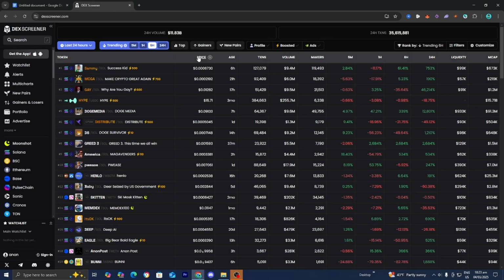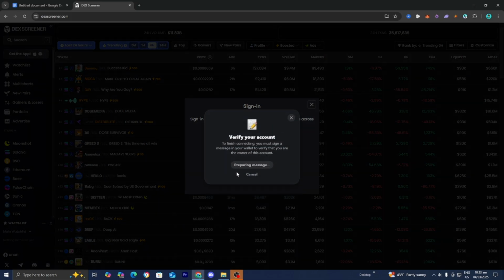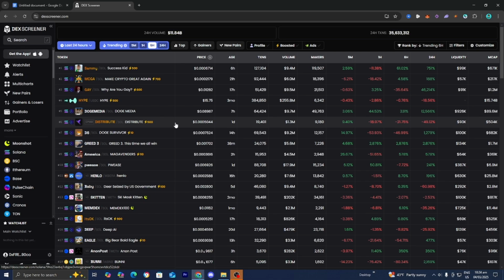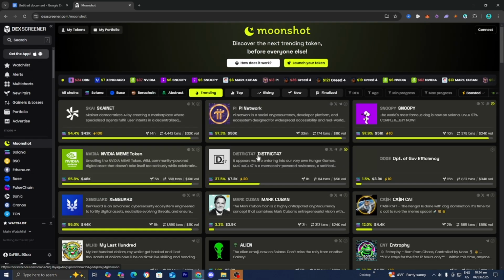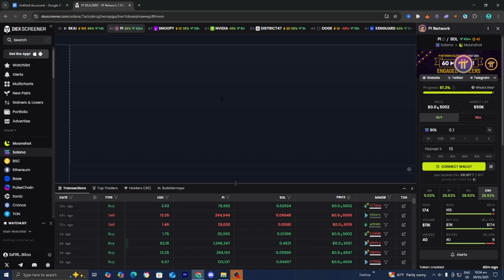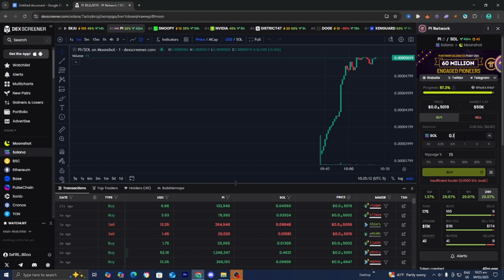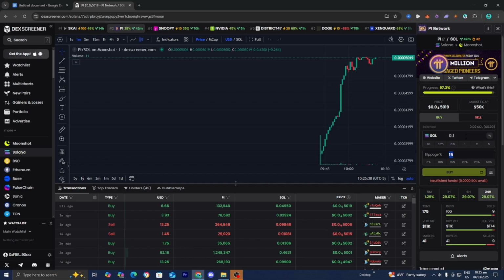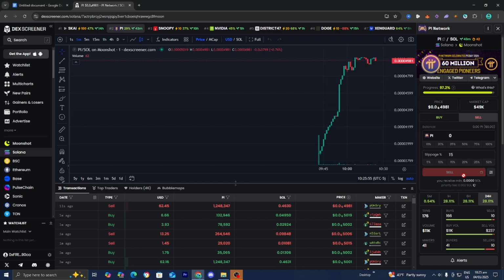How To Place Trade On Dexscreener 2025! - Tutorial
Learn how to place a trade on Dexscreener in this easy tutorial! If you're looking to trade meme coins, this video will show you how to use Dexscreener to make your trades in 2025!